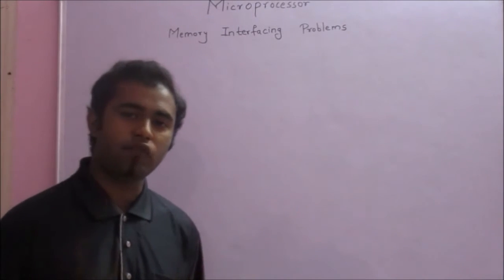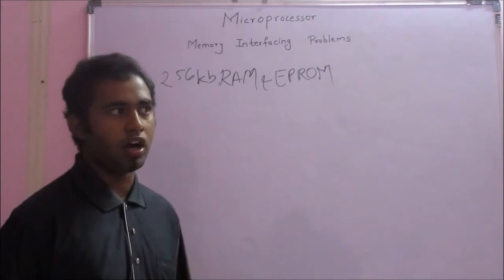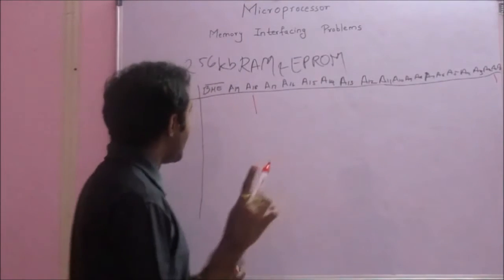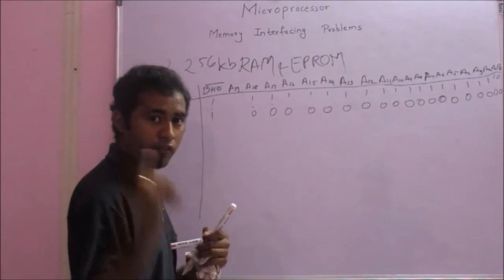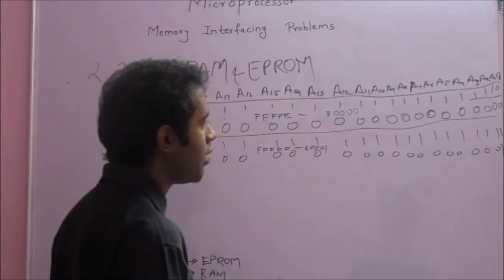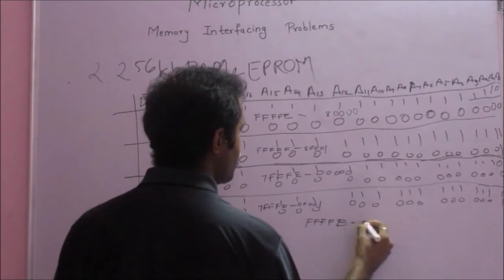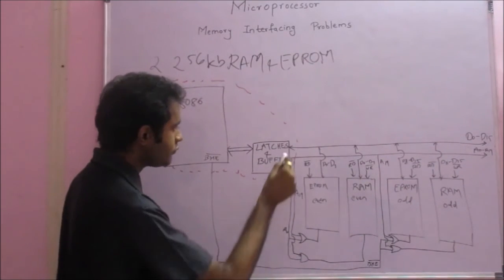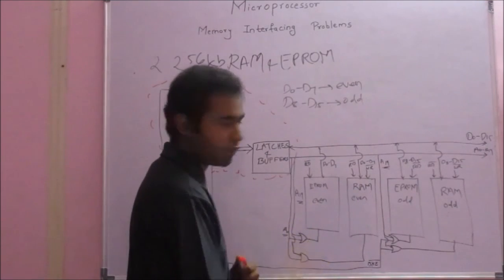Microprocessor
Welcome to another video series by Studyleague on 'Microprocessor'.In this video,interfacing has been explained.